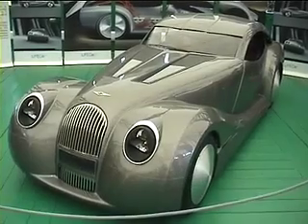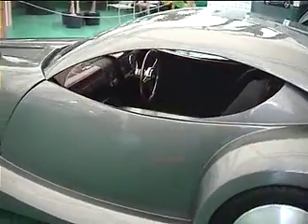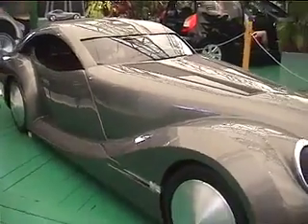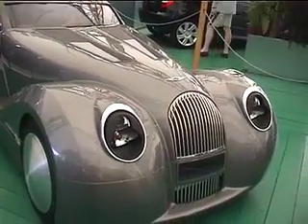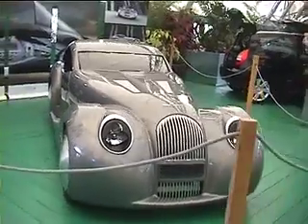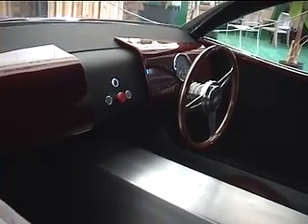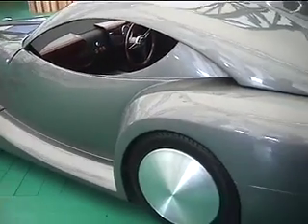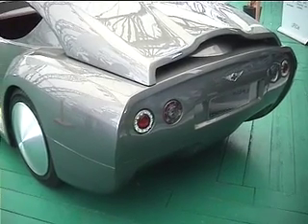Morgan Life Car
Hydrogen Fuel cell car powering an electric motor at each wheel.